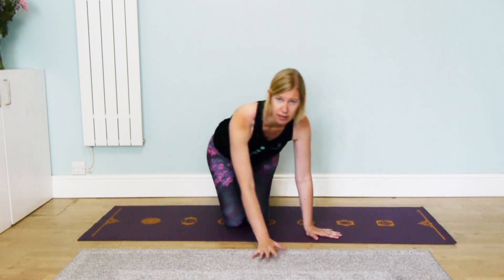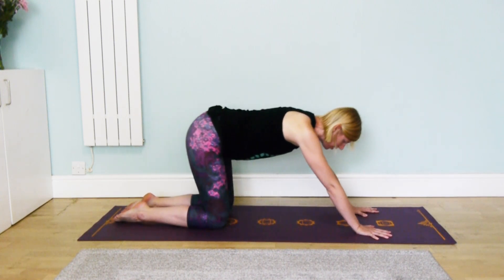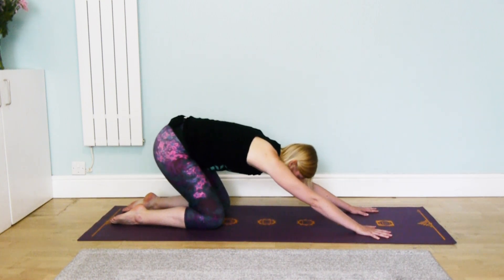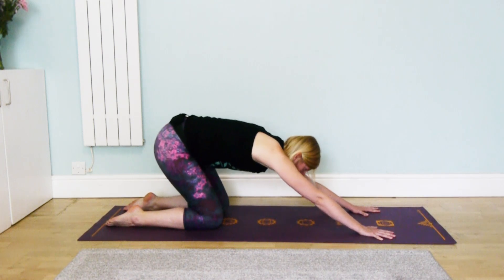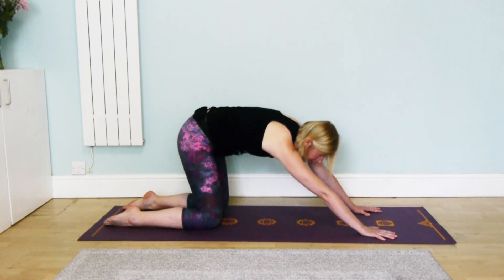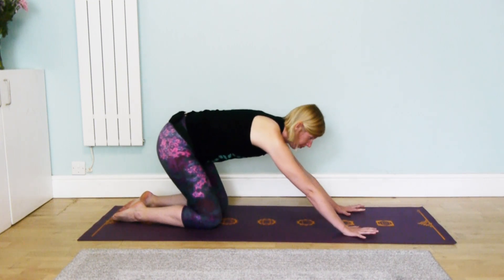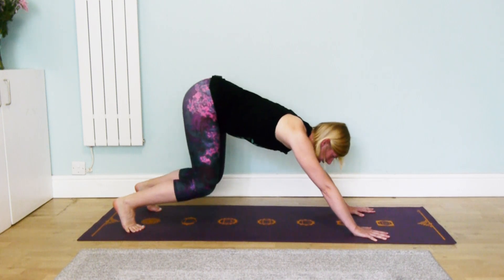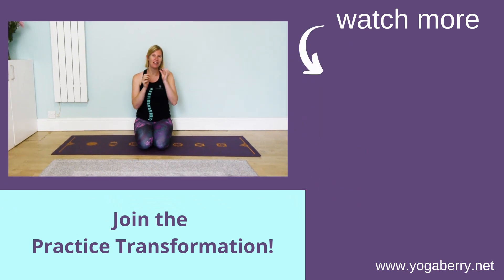Best morning stretch for Scoliosis - Day 6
Day 6 of 7 days of Yoga for Scoliosis with Christine Jaureguiberry and Adelene Cheong

💚 If you would like to deepen your understanding of how to work with your Scoliosis curve find out more about the next Practice Transformation online course here:

⭐ This video is for information and educational purposes only. If you have any injuries or other back conditions that make you unsure about practicing yoga then check with your health practitioner first.
⭐We are not a medical organisation and cannot (and do not) give you medical advice or diagnosis